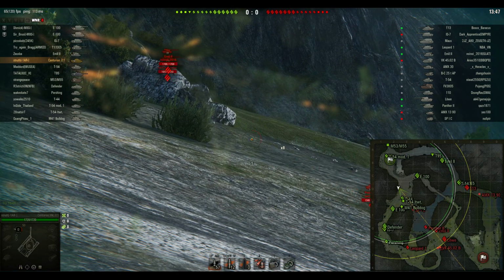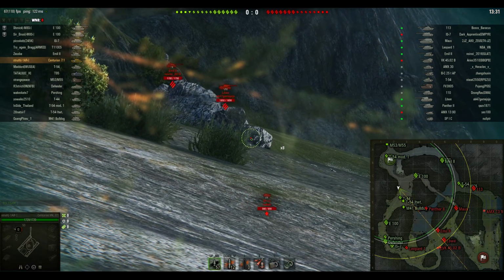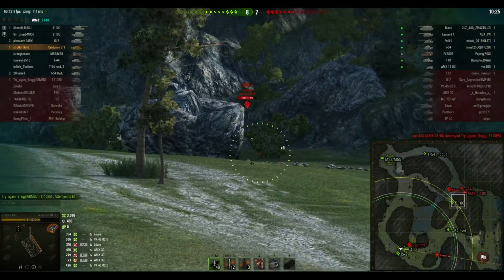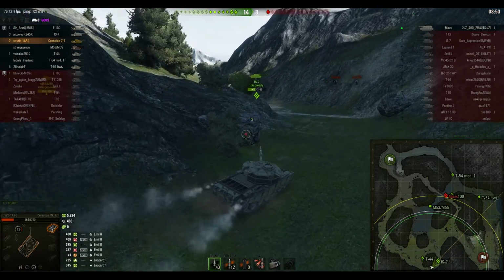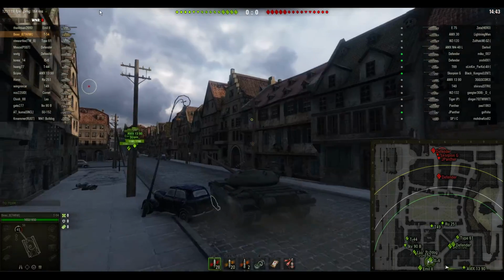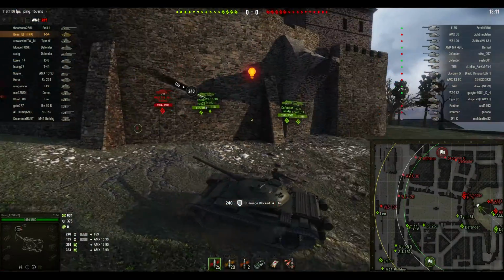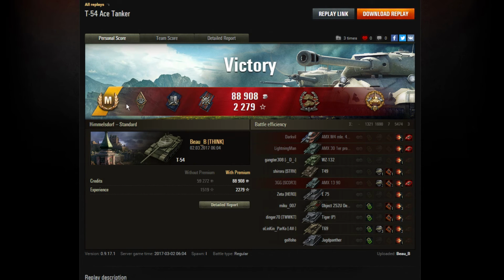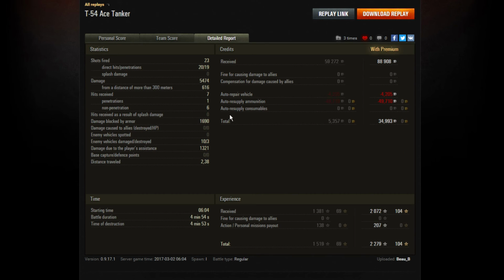World of Tanks Centurion 7/1 & T54 Tier 9 Ace Tankers!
Double shot of Tier 9 medium Tank action here starring struth - the commander of 1AR in his Centurion 7/1 - followed up by Beau B in the trusty T54 Soviet Tier 9

GETONBOARDSTEWIEJP

Rewards with:
500 Gold
3 Days WOT Premium Plus
100k credits

MY STUFF:

i7 9700k
64 GB Crucial Ballistic RAM
2nd Cam - MOKOSE
WALI Monitor Arms
Elgato Streamdeck